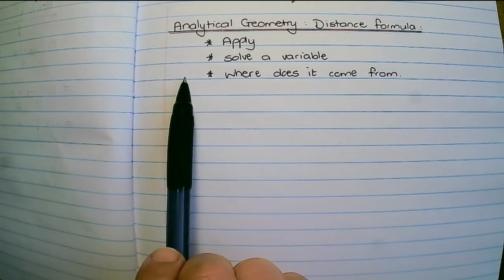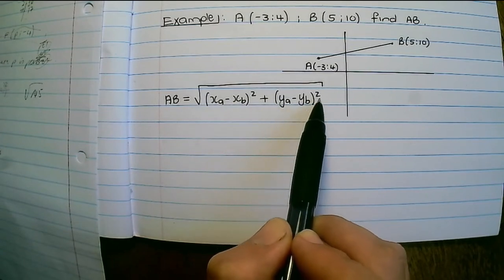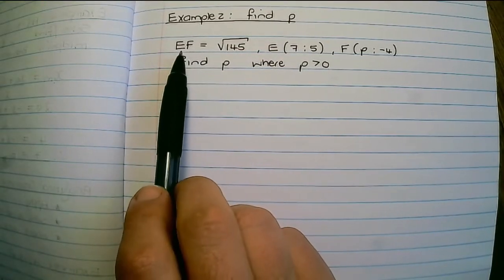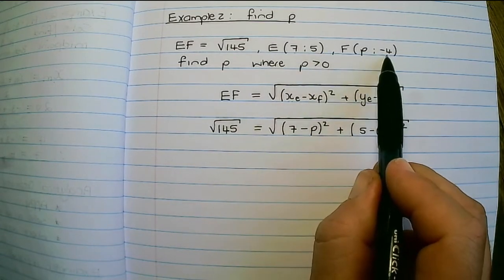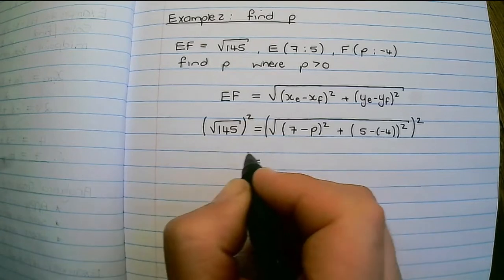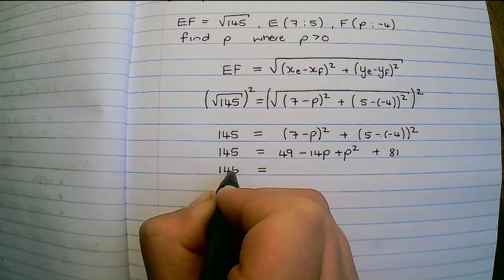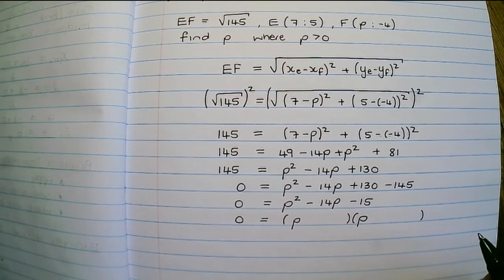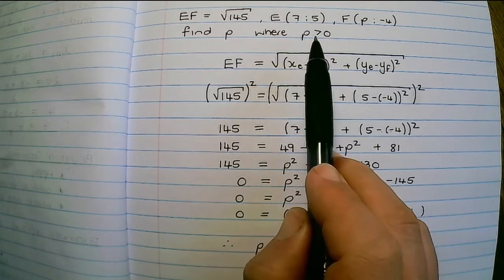Analytical Geometry - Distance Formula Examples (Gr. 10 to 12 Math, Paper 2)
In this video we deal with two exampled on how to apply the distance formula.
* in the first example we find the distance between two points
* in the second example we solve a variable (unknown value) using the distance formula.